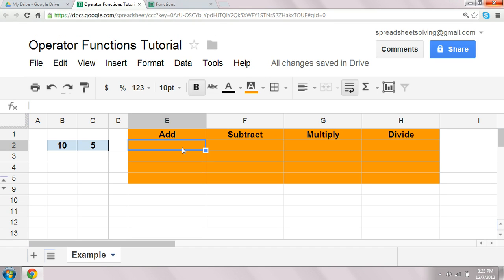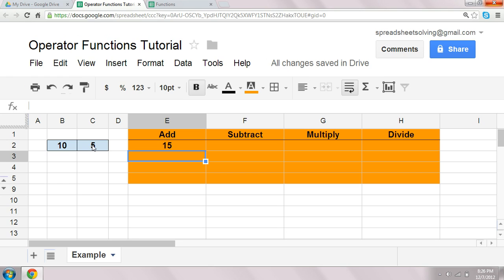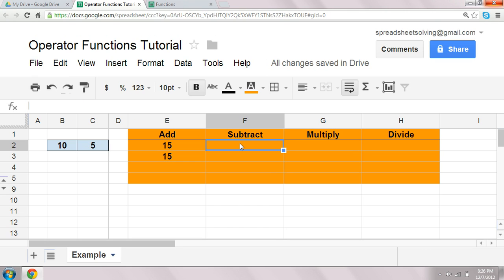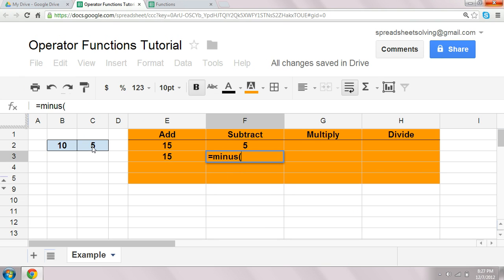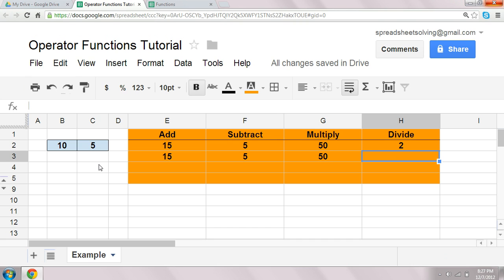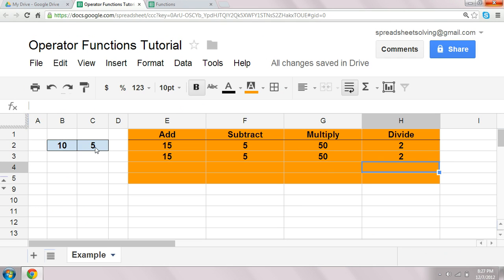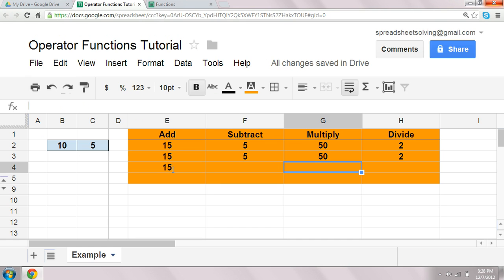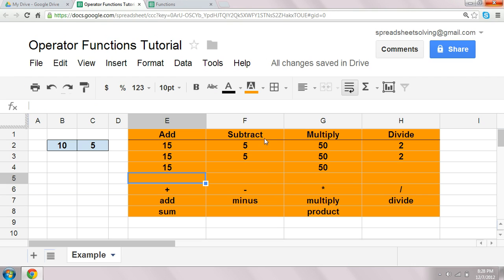Add, Subtract, Multiply, & Divide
Learn basic operator functions in a Google spreadsheet.  If viewing in full screen mode, select the HD quality option.